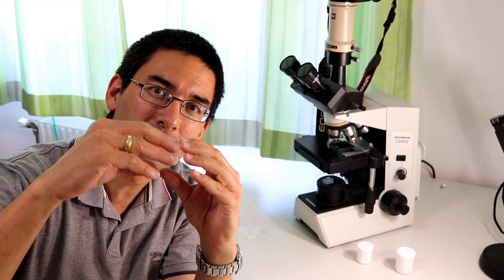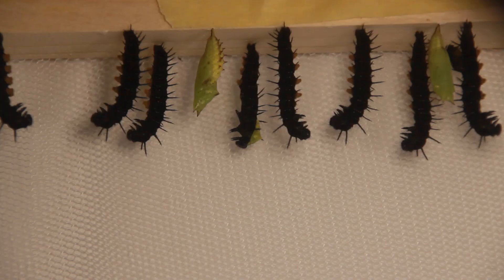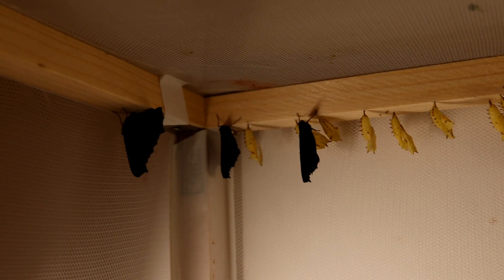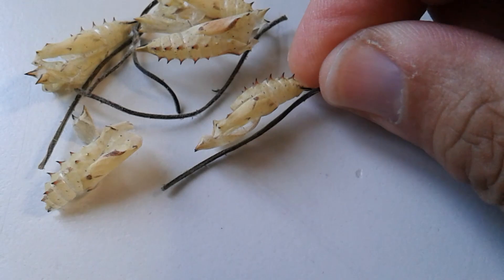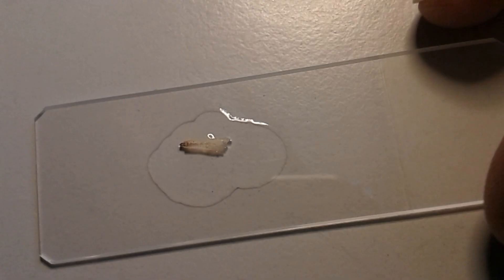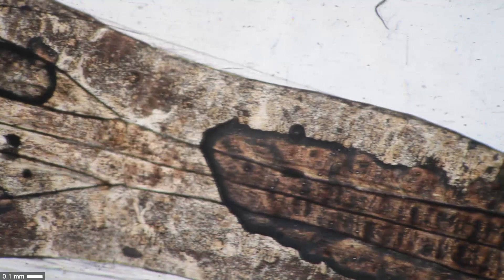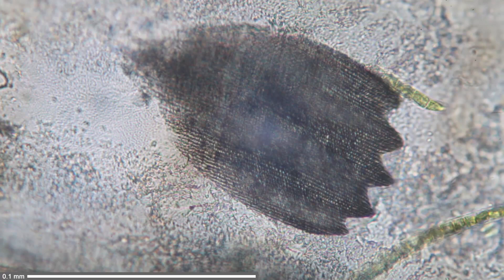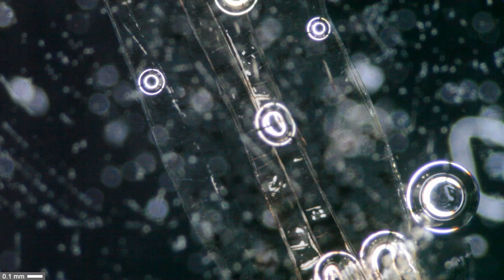🔬 042 - Butterfly pupa under the microscope (and also butterfly life cycle)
Breeding butterfly and the effect of different mounting media on specimen appearance.

Start of microscopy part: 4:43

Shell of a butterfly pupa under the microscope using two different mounting media. The mounting medium used (water or Euparal) can have a significant impact on the appearance of the specimen. Also the illumination technique used (Bright field or dark field) can have a significant impact.